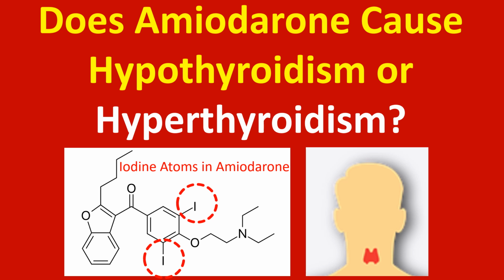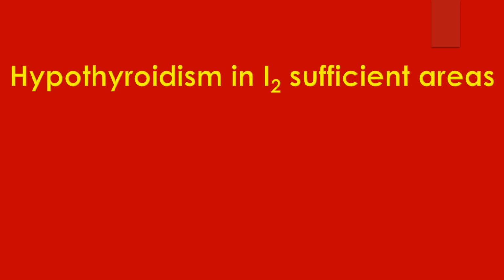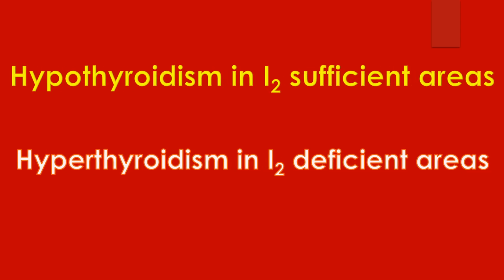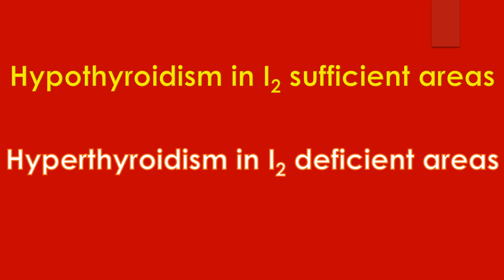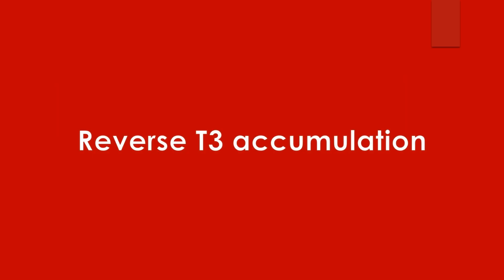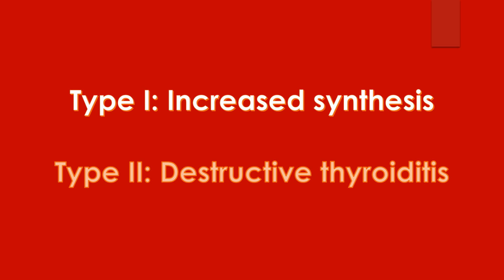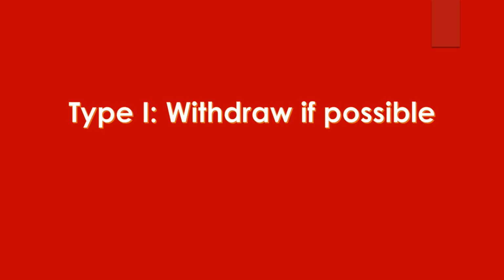Does amiodarone cause hypothyroidism or hyperthyroidism?